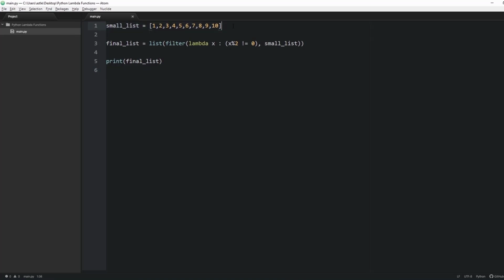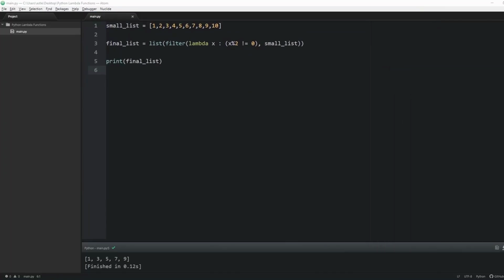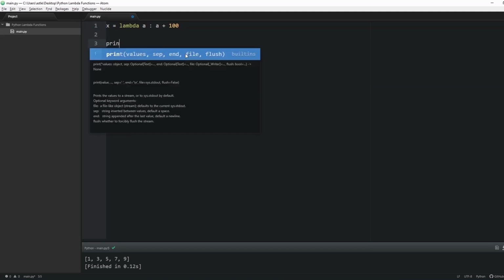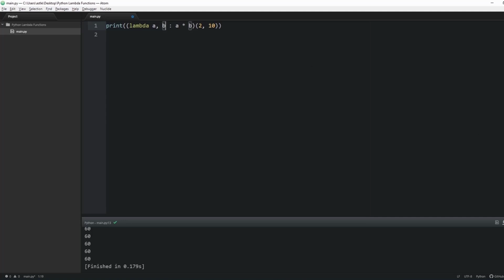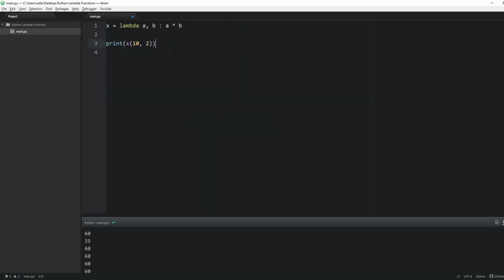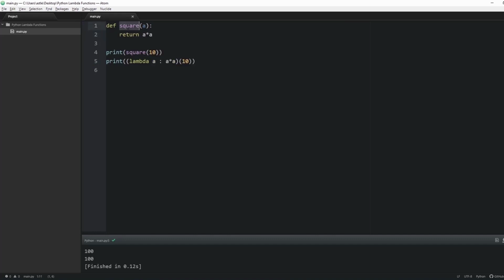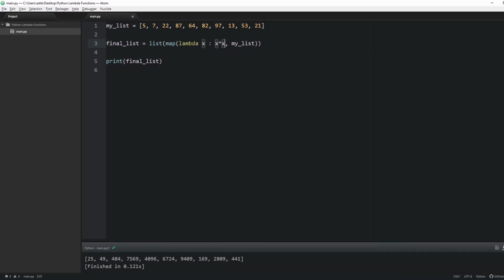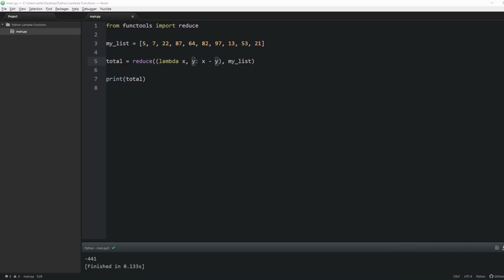Python Lambda Functions | Learn how to use Lambda functions in Python | Anonymous functions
In this video you will learn how to use Lambda functions in python.

In Python, normal functions are defined using the “def” keyword, and anonymous functions are defined using the “lambda” keyword. So, anonymous functions are also called lambda functions.

Lambda functions behave just like regular functions declared with the def keyword.
In Python, an anonymous function is defined without a name.

⭕ Lambda functions can take any number of arguments, but can only have one expression.

⭕ Syntactically, lambda functions are restricted to only a single expression. This expression also knows as Lambda expressions or anonymous expressions.

⭕ A normal function object defined with def, Python lambda expressions support all the different ways of passing arguments. This includes

⭕ Positional arguments:
Named arguments (sometimes called keyword arguments)
Variable list of arguments (often referred to as varargs)
Variable list of keyword arguments
Keyword-only arguments